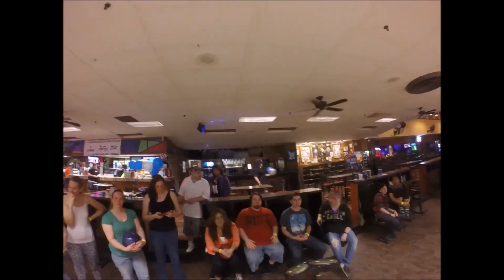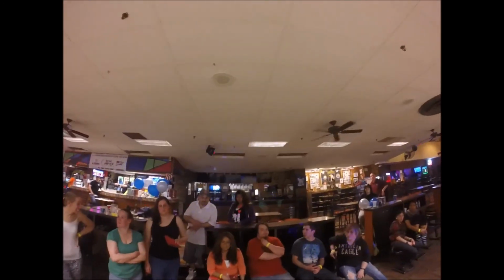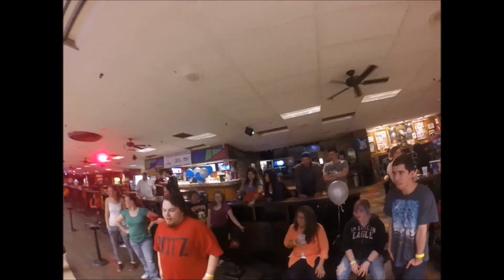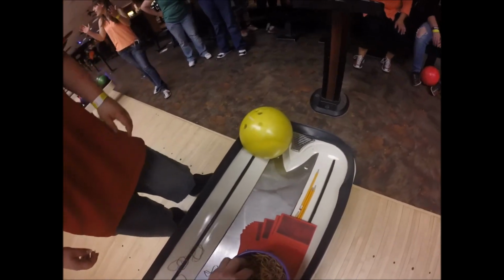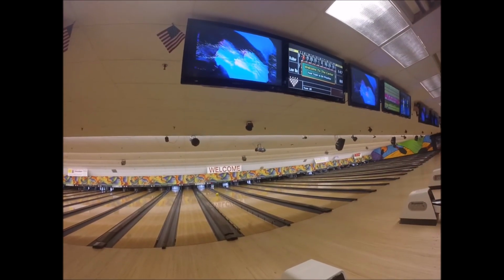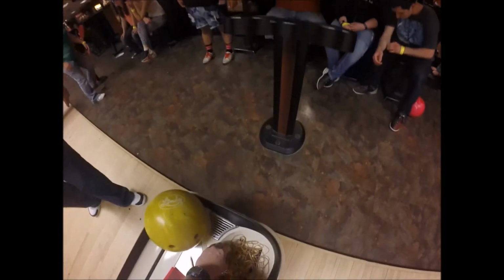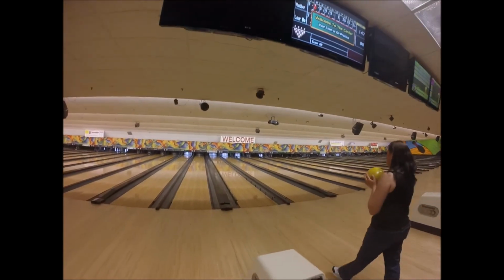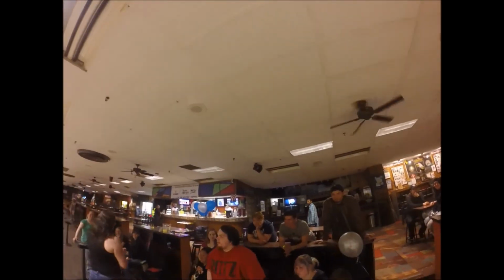S&M Low Ball 05/09/15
50 Shades of Grey has been released on digital HD, now let's play S&M Low Ball.  Where the winner gets to snap rubber bands on the wrists of the losers.  One Rubber Band for every pin you leave.